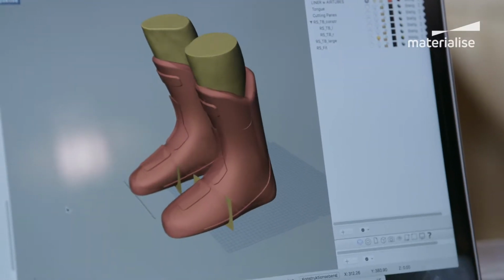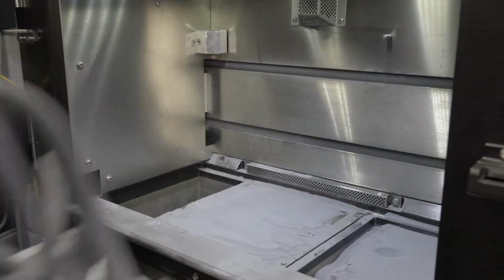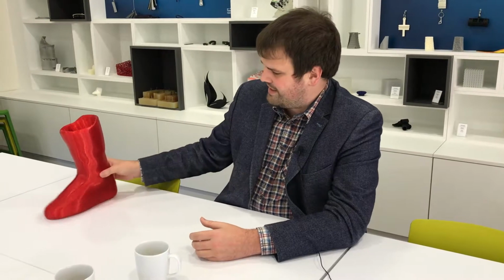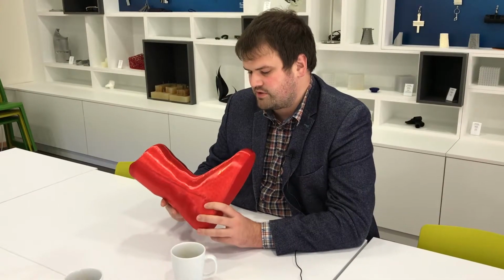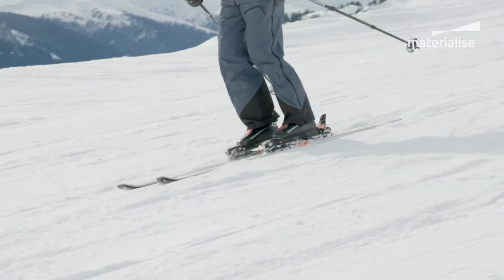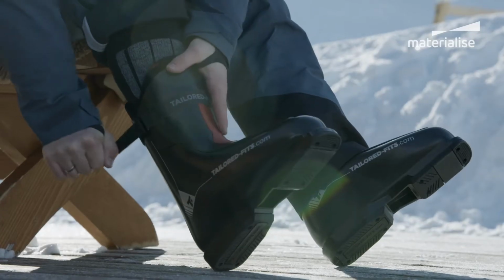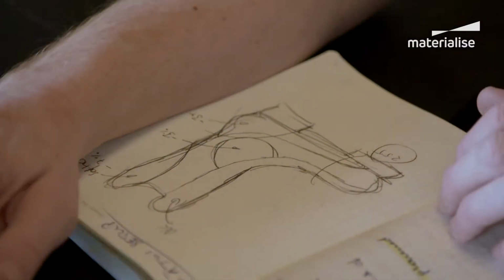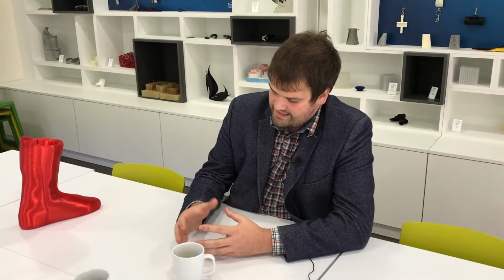Videos aus der Zukunft, Teil 9 - Belgien (Langversion)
Immer wieder betrachten wir fasziniert, wie sich langsam ein Gegenstand aus einem 3D-Drucker aufbaut. Meistens werden dem normalen Konsumenten Alltagsgegenstände präsentiert. Aber womit beschäftigt sich ein professionelles 3D-Druck Unternehmen wie Materialise?

Bram Smits, Public Affairs Officer von Materialise hat Katinka Schuurmans, ÖW Büro Belgien, einen Einblick in die Vorgangsweise, Herstellung, die Möglichkeiten von professionellem 3D Druck gegeben. Er sprach mit ihr über die Anwendungsmöglichkeiten im Tourismus, die wir als Urlauber gar nicht mitbekommen. Er zeigt anhand eines maßgefertigten Ski-Schuhs die Präzision der Produktion und gibt einen Einblick in die Zukunft des 3D Drucks.
Soviel sei vorweggenommen: Wir werden wohl auch in Zukunft nicht in jedem Haushalt einen 3D Drucker vorfinden.

Mehr zur Zukunft, zu gesellschaftlichen Trends und ihre Auswirkungen auf den Tourismus lesen und sehen Sie bei der Österreich Werbung